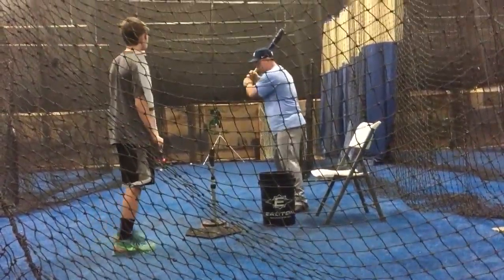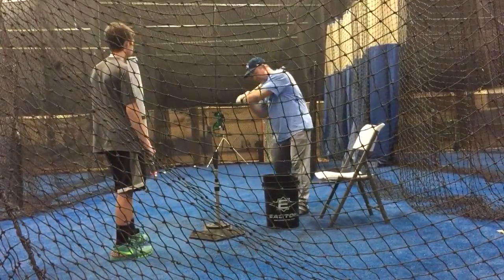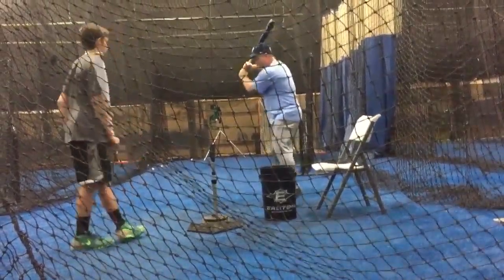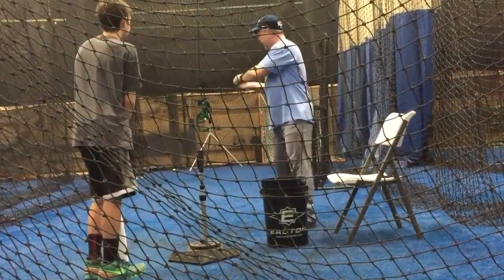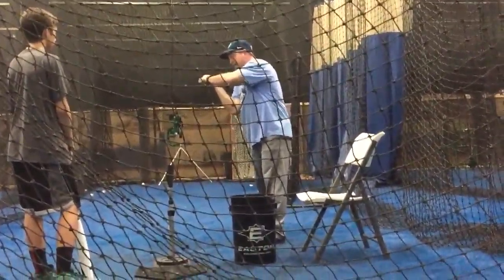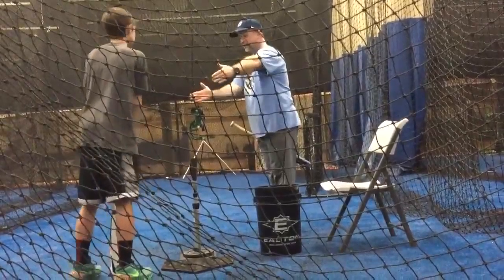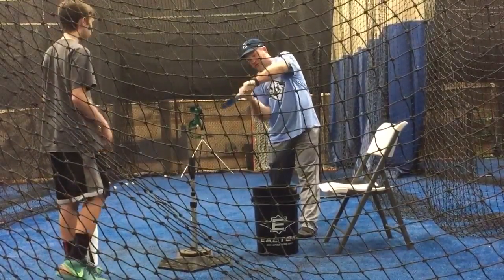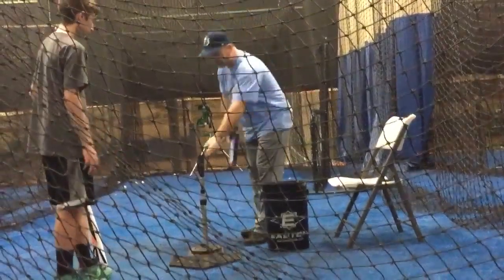Coaching Moment - Pitch Plain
Coach Bob Beck explains getting and staying on the same path as the pitch to hitting student Alex Koch